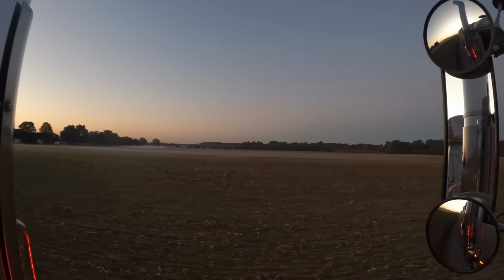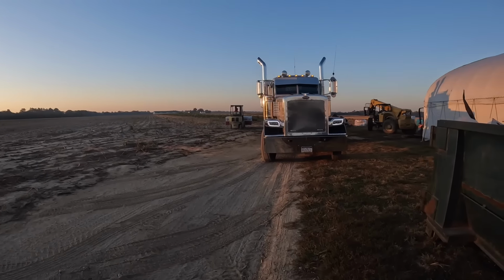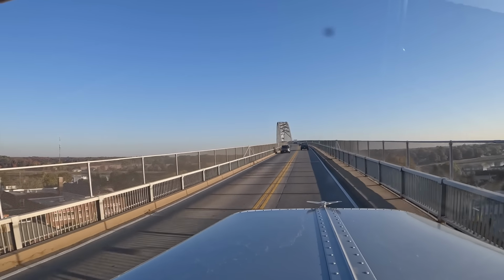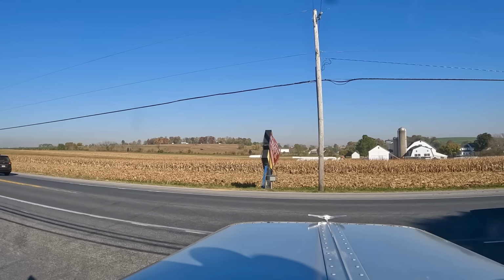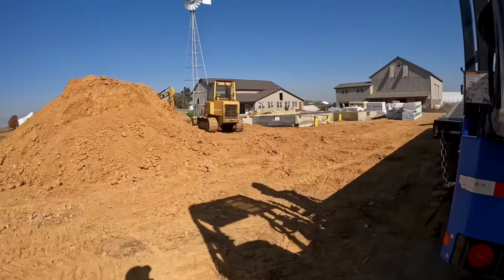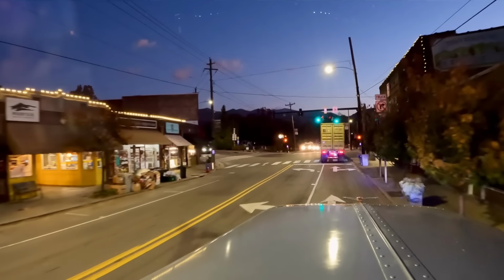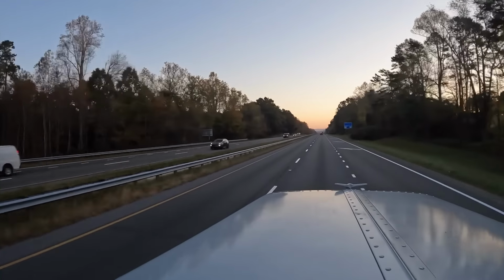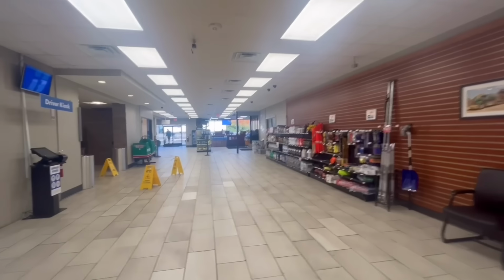Trucking in Amish Country 🇺🇸 Skid Loaders to Black Mountain NC for Hurricane cleanup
Let’s truck down to Cecil county MD to the Amish Community
2nd half of the video we take 4 skid loaders down to Black Mountain NC for the hurricane relief efforts

Have a blessed weekend y’all 😊